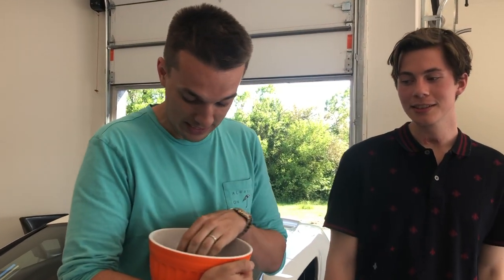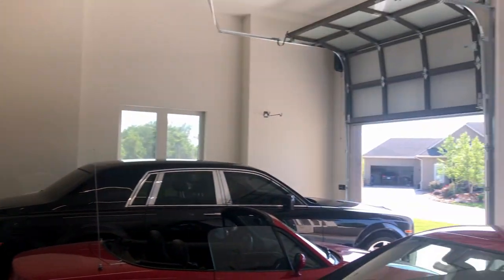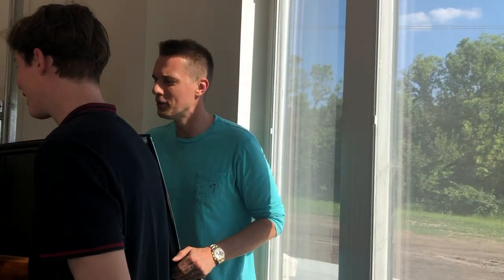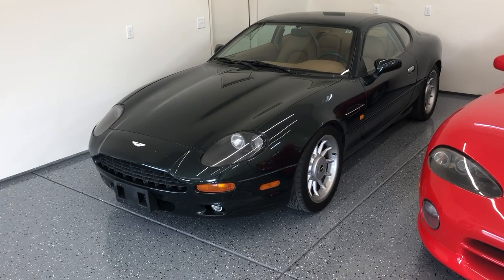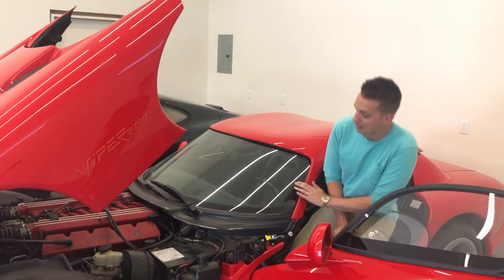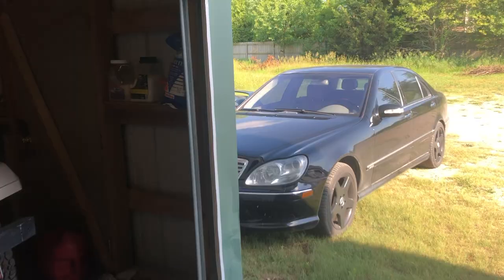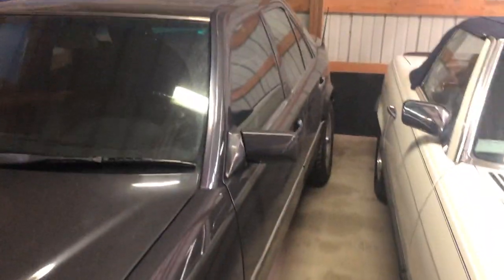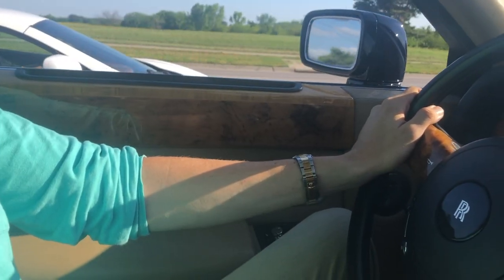Hoovie's "Mini Dream Car Collection"